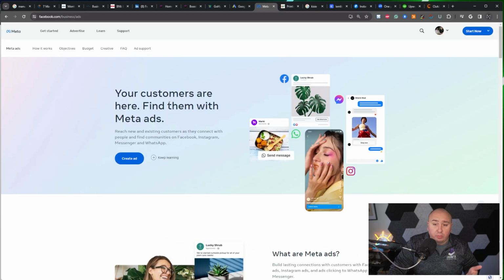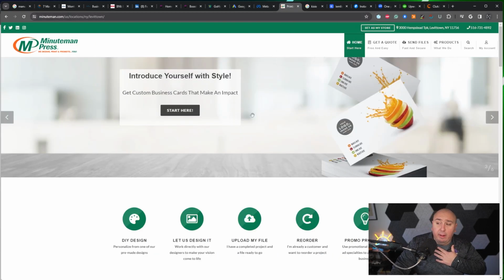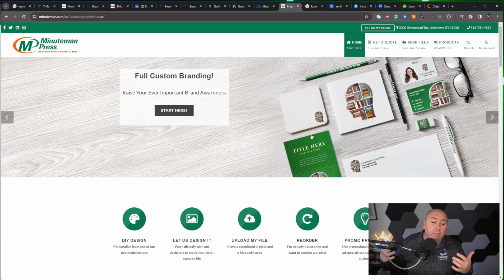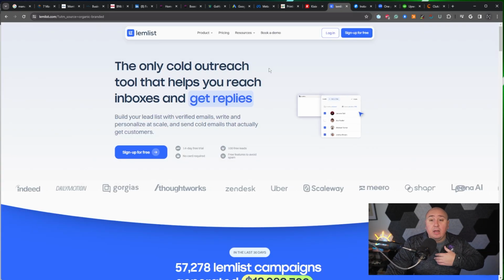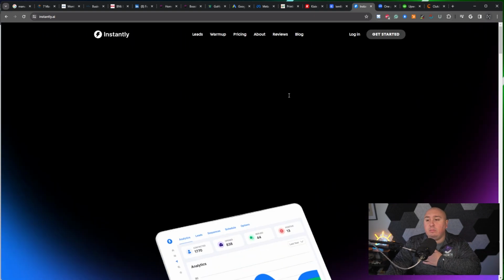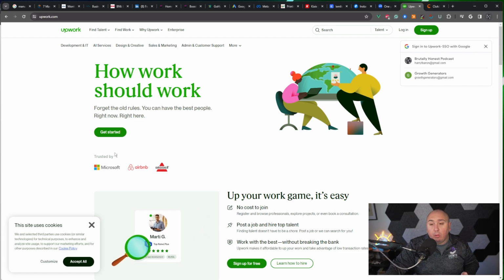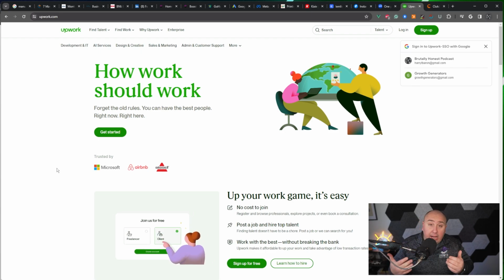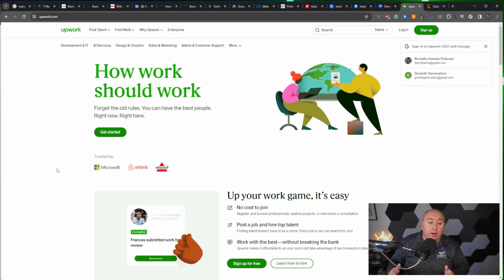10 Ways To Find Your Dream MSP Clients & Get Them To Pay You!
How to Attract and Secure New Clients!" Whether you're launching a new MSP business or looking to scale your existing services, finding new clients is the backbone of your success. In this video, we dive deep into the most effective strategies and practices for MSPs to attract, engage, and retain clients in a competitive market.

Discover the power of networking, the impact of a strong online presence, and the magic of direct outreach. Learn how to leverage social media, content marketing, and SEO to make your MSP stand out. We'll also explore the benefits of strategic partnerships and referral programs and the importance of showcasing success through customer testimonials and case studies.